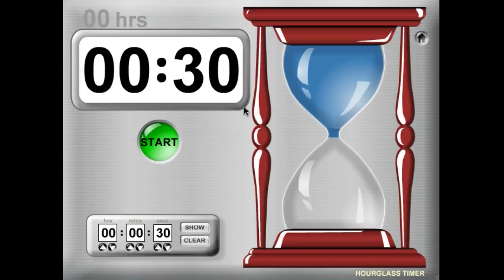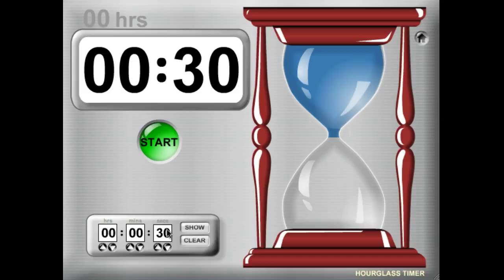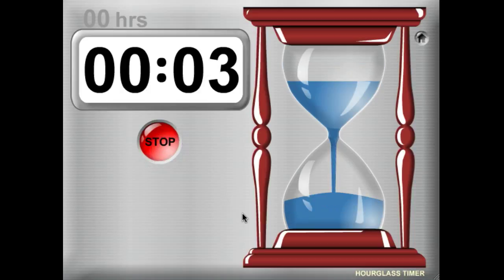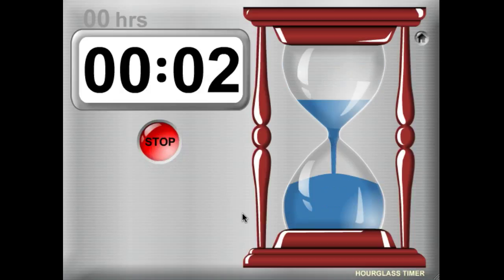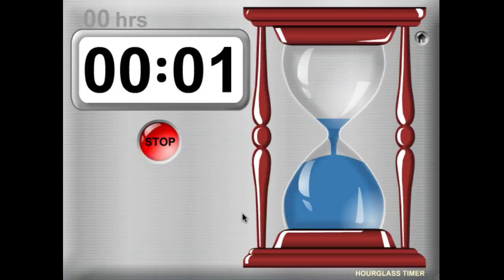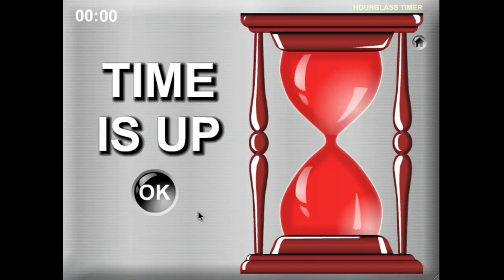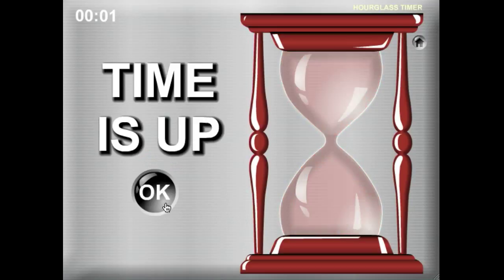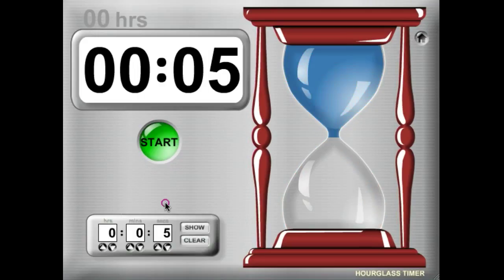TimerTools Demo: Hourglass Timer